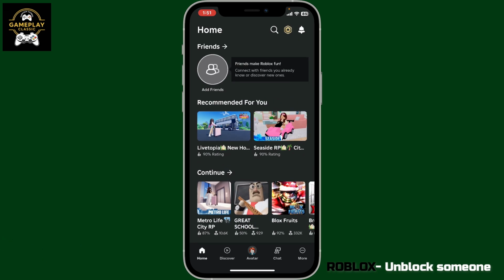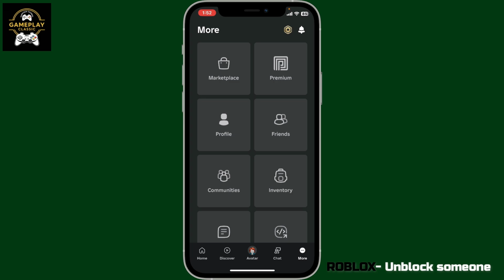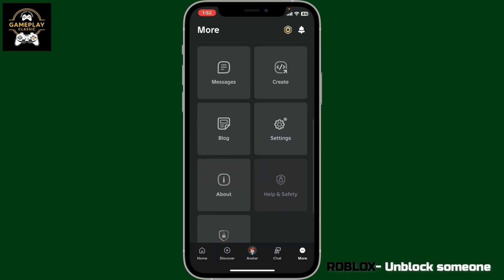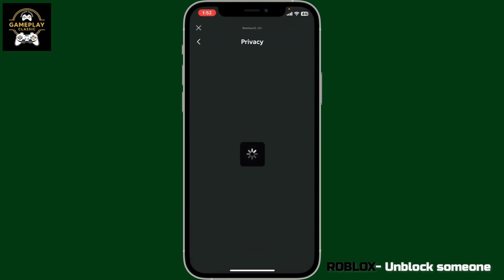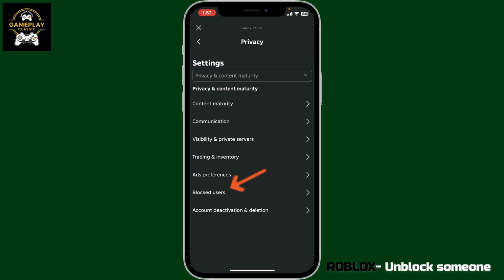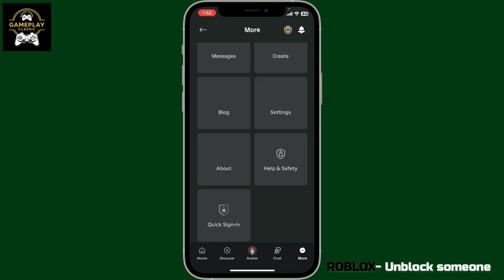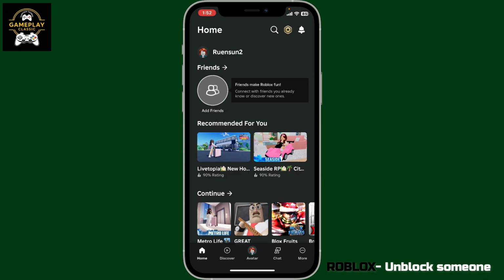How to Unblock Someone on Roblox? Undo a Block on Roblox (2024)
"Want to reconnect with someone on Roblox? This tutorial will show you how to unblock a player and restore communication. Whether you accidentally blocked someone or simply want to open up the lines again, we’ll guide you through the process to make it easy and quick. Watch now and start interacting with blocked users again on Roblox!"